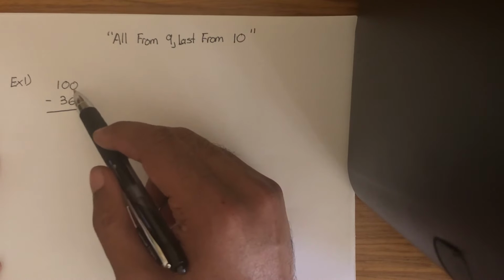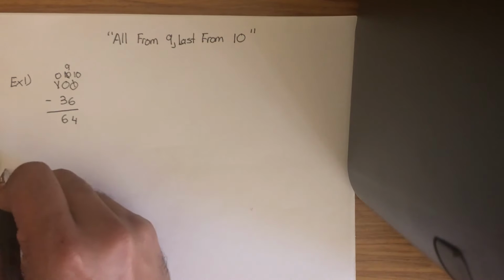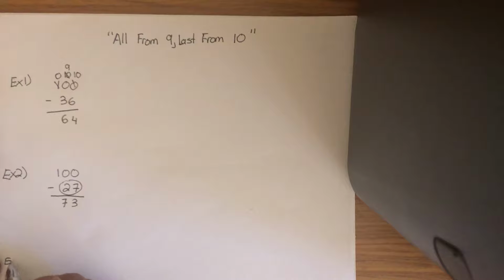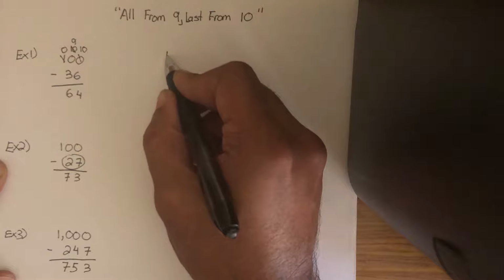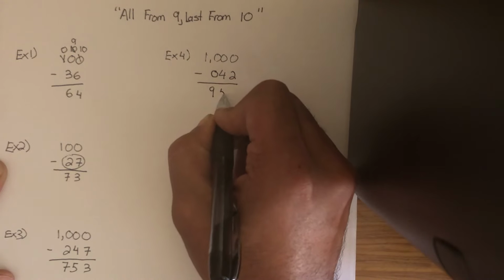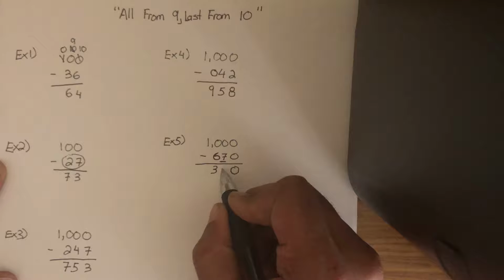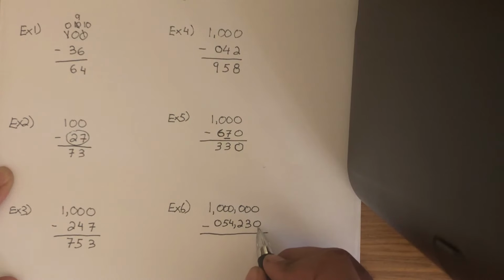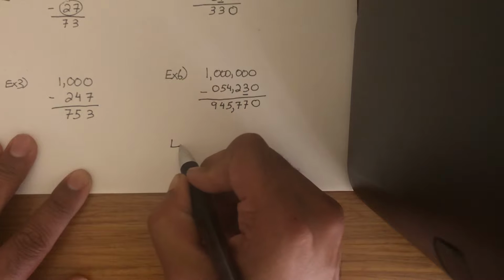“All from 9, Last From 10”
Subtracting numbers from powers of 10